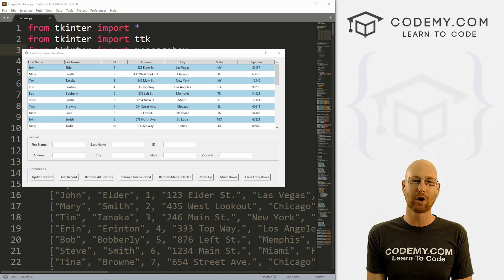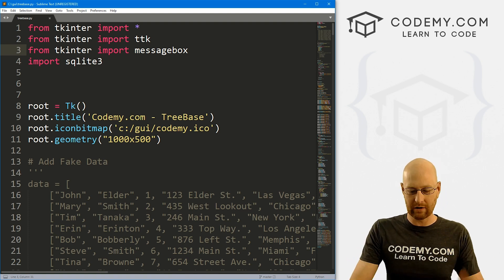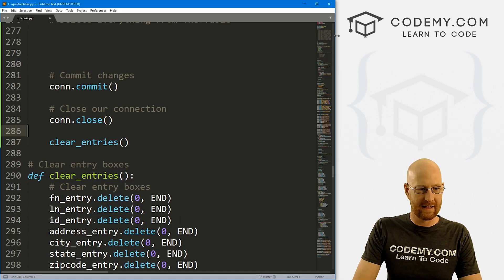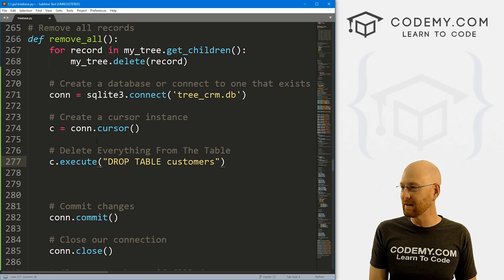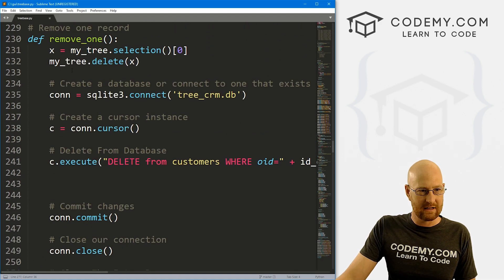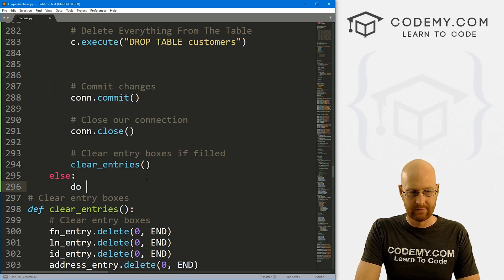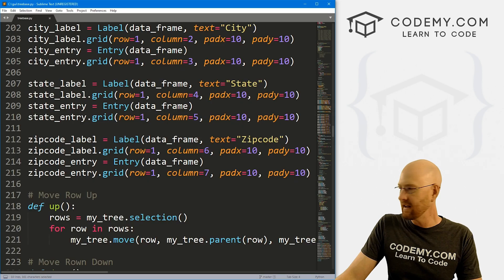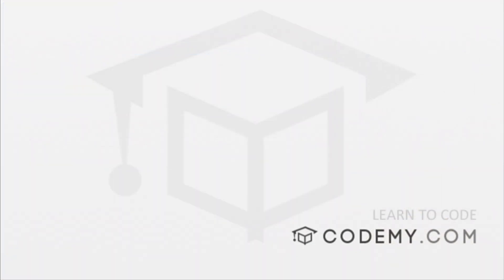Delete All Database Record And Drop Table - Python Tkinter GUI Tutorial #179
In this video I'll show you how to delete everything from our Database Table with the DROP TABLE command.

The fastest and easiest way to delete all the records from our database table is to use the Drop Table Command.

Watch out though, this will permanently delete everything in the table, so we'll make a backup first!

After we delete all the records and drop the table, we'll need to recreate the table structure so that we can continue to add new customers in the future.

We'll also create a popup box that asks the user if they're sure they want to delete everything from the table.

Timecodes
0:00​​ - Introduction
0:58 - BackUp Database
2:20 - Connect To Database and Create Cursor
3:03 - Clear Entry Boxes
3:36 - Drop Table
6:29 - Create Popup Box Before Deleting
7:45 - Message Box Logic Yes/No
9:23 - Recreate Table After Dropping It
11:30 - Conclusion